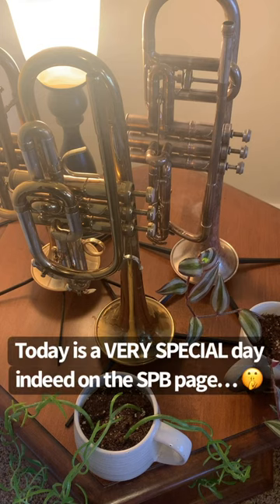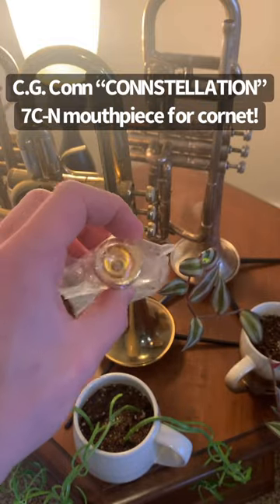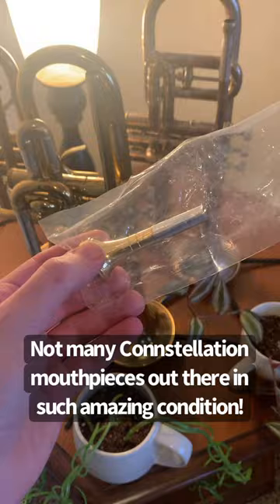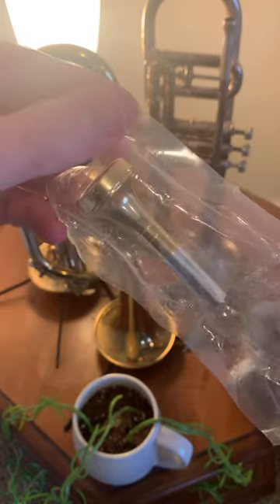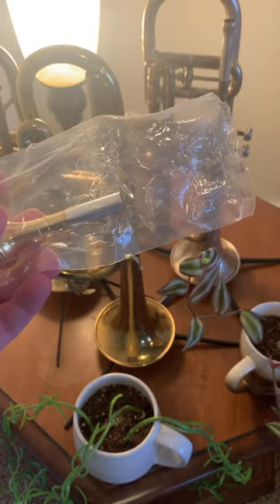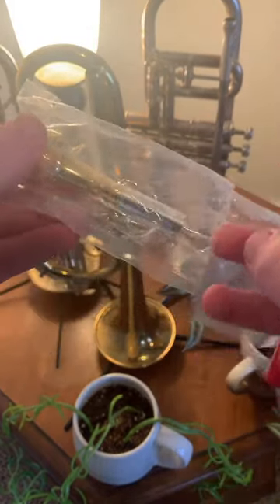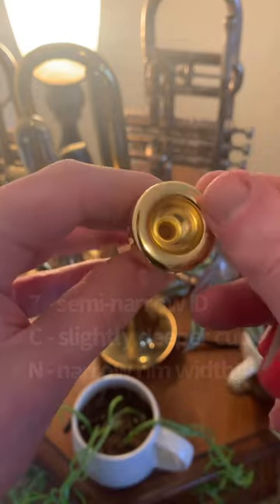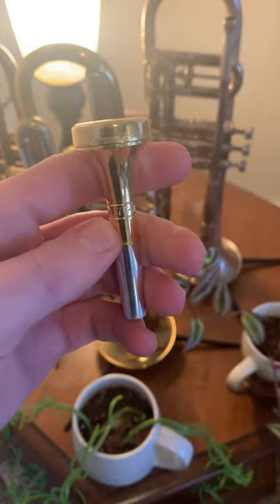I've been looking for one of these for a while now...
Check out this absolutely beautiful two-tone historical mouthpiece with its original gold and silver plated in amazing condition! The "Connstellation" line of mouthpieces will oftentimes have a distinct dual finish, cursive-engraved font, and three-character size designation. This one features a narrower inner diameter (usually on a scale from 3 to 9), a deeper cup (either B or C), and a narrower rim (N as opposed to W). Enjoy this little unpacking video!

~EQUIPMENT~
C.G. Conn "CONNSTELLATION" 7C-N mouthpiece for cornet